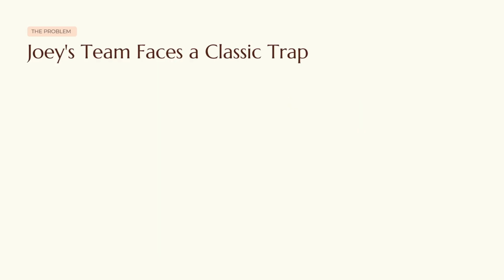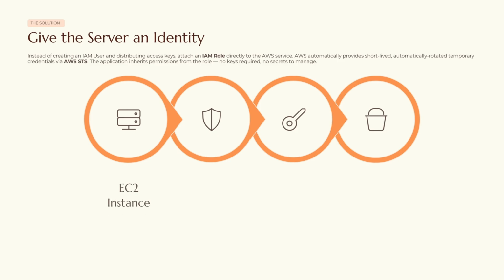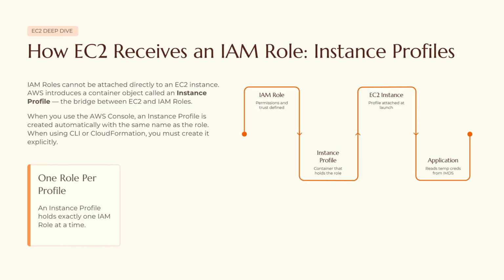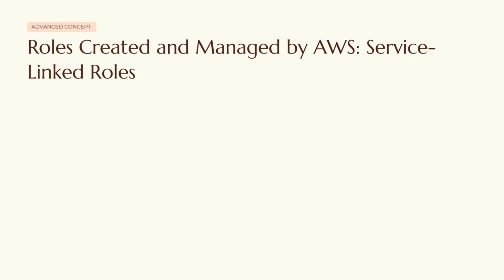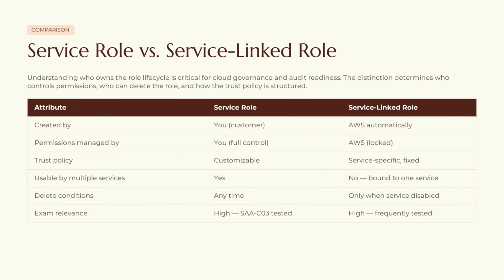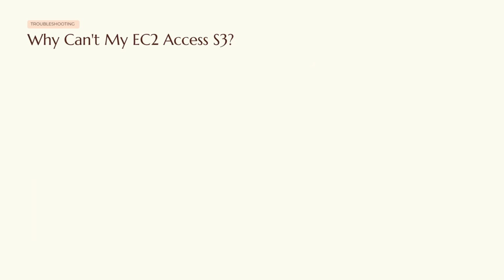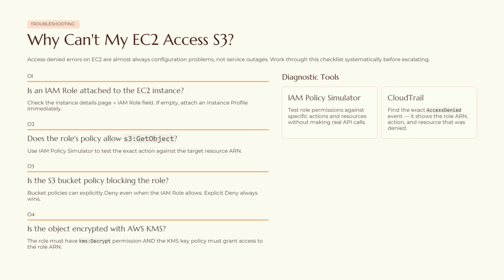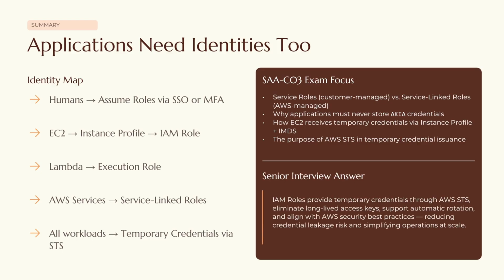AWS IAM Roles Explained | Why You Should Never Store Access Keys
# The AWS Security Mistake Everyone Makes 🚨

Many developers still store **AWS Access Keys** inside applications, EC2 instances, configuration files, or CI/CD pipelines.

It works...

But it's also one of the most common AWS security mistakes.

In this video, you'll learn **why AWS recommends IAM Roles instead of long-lived access keys** and how modern AWS applications securely authenticate using temporary credentials.

Whether you're preparing for **AWS Certified Solutions Architect**, **Developer Associate**, **SysOps Administrator**, or simply want to build secure cloud applications, this lesson explains the concepts visually with real-world architecture diagrams and enterprise examples.

✅ Why long-lived Access Keys are dangerous

✅ IAM Roles vs IAM Users

✅ EC2 Instance Profiles explained

✅ How AWS STS issues temporary credentials

✅ Service Roles vs Service-Linked Roles

✅ IAM Roles for EC2, Lambda, ECS and other AWS services

✅ Common IAM security mistakes

✅ IAM troubleshooting using:

* IAM Policy Simulator
* AWS CloudTrail
* Amazon S3 Access Analyzer

• Cloud Engineers

• AWS Beginners

• Software Engineers

• DevOps Engineers

• Solutions Architects

• Anyone learning AWS Security

💬 Which IAM topic would you like to learn next?